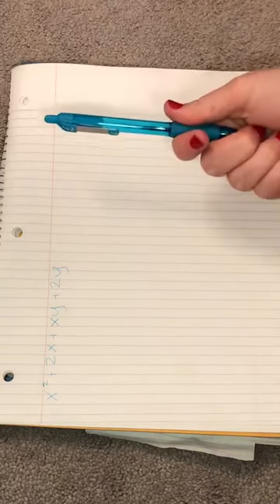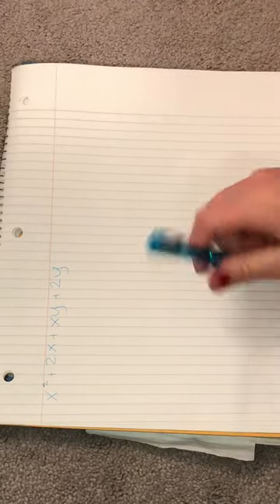How to factor by grouping